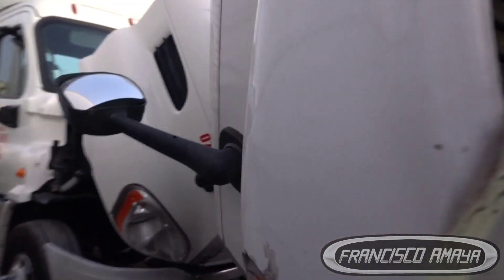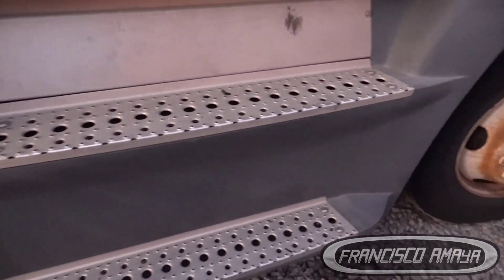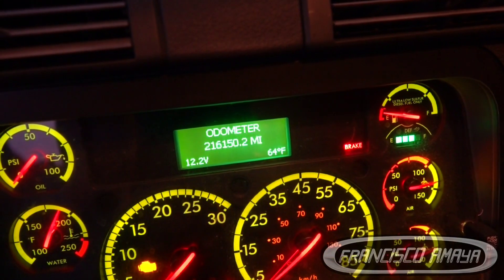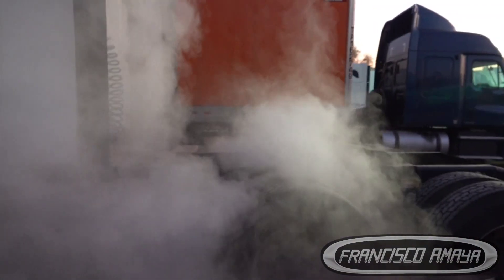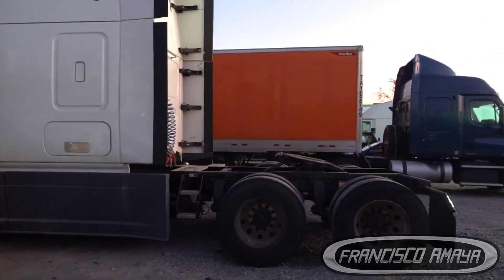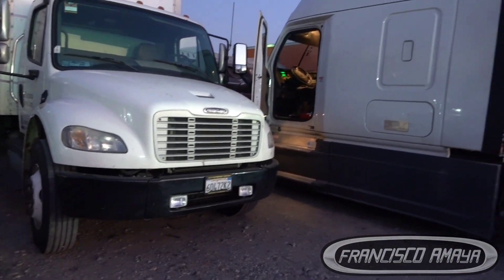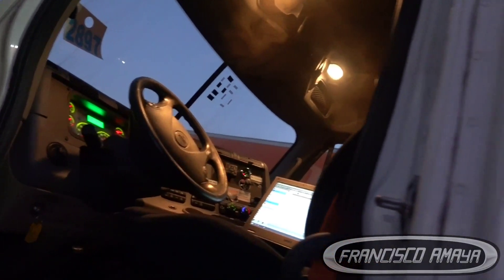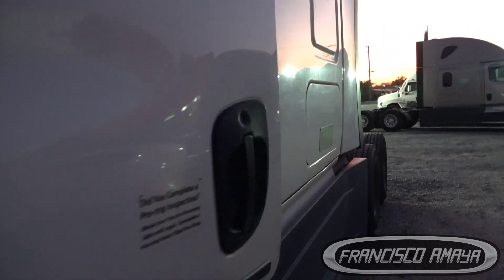DD15 ENGINE DIESEL FUEL INJECTOR FAILURE WHITE SMOKE TAILPIPE ENGINE NOISE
WARNING!!: ⚠️⚠️⚠️

Warning!!! ⚠️⚠️⚠️

Topics discussed:
FUEL INJECTOR LEAKS
HOW LONG A FUEL INJECTOR LAST
HOW TO KNOW WHEN A FUEL INJECTOR IS BAD

symptoms of the fault are:
WHITE SMOKE TAILPIPE
LOW POWER
HIGH KNOCKING NOISE
CHECK ENGINE LIGHT ON
FUEL ON EXHAUST MANIFOLD

Shop talk:
WHEN A FUEL INJECTOR GOES BAD IT CAN CONTAMINATED THE WHOLE EMISSION SYSTEM WITH FUEL AND THIS CAN CAUSE LARGE AMOUNTS OF SMOKE AND IN SOME CASES FIRE IF THE TEMPERATURE IS TOO HIGH.

Via

OR

I.E. euros

About us.

location:
CCS Fleet Services
NO TRAILERS